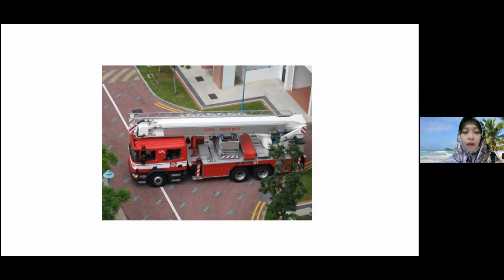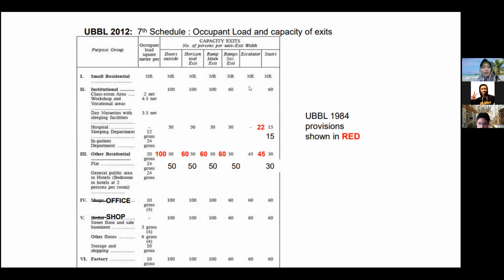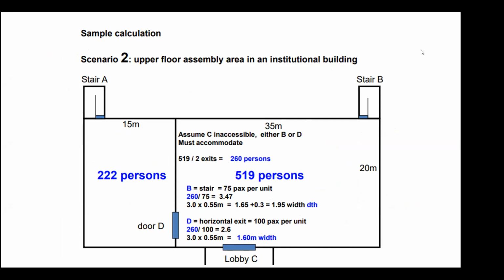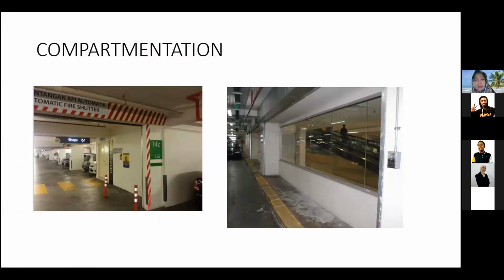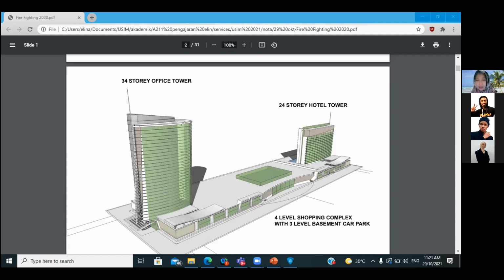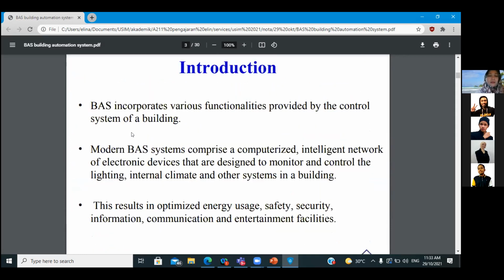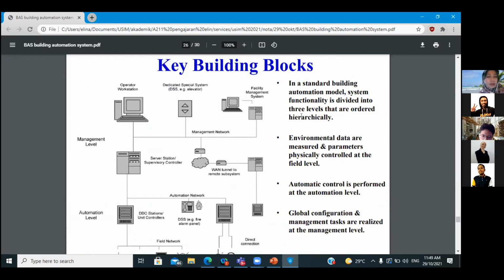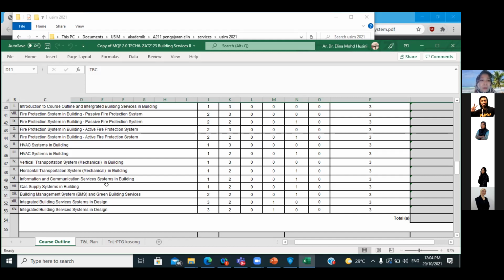ARCHITECTURAL SERVICES LECTURES WEEK 7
On this day, Dawwa Mi was the most handsome guy